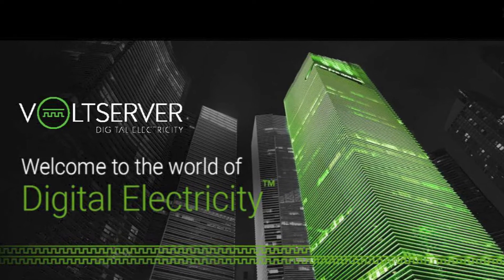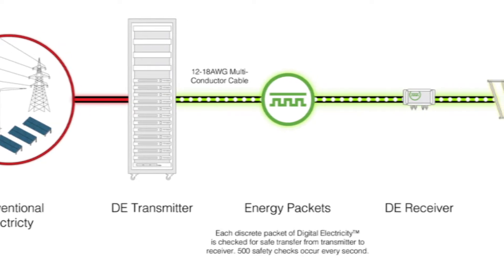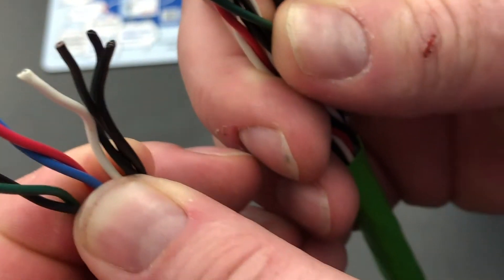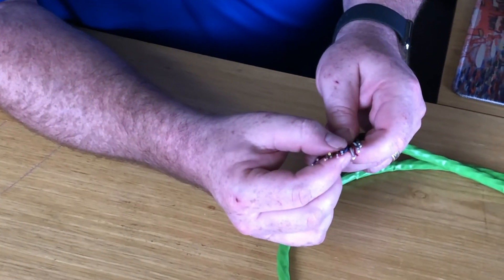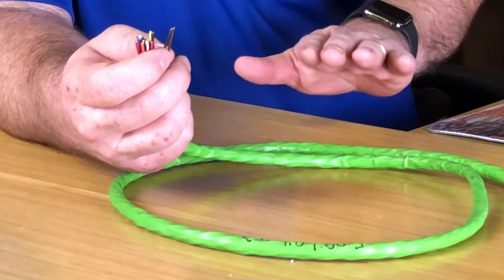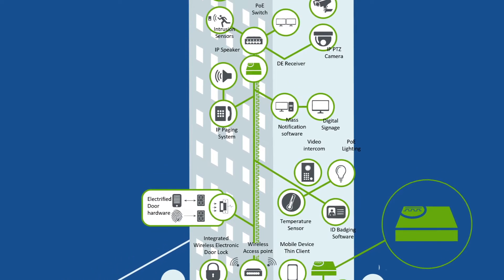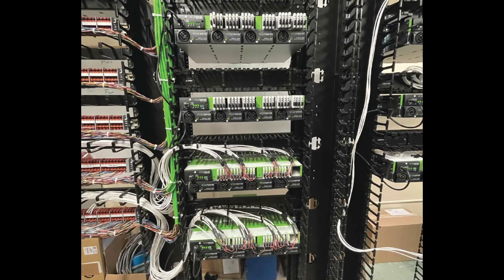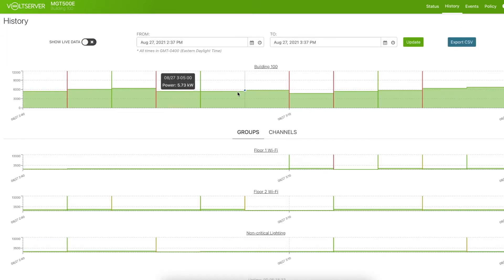What is Digital Electricity?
Jeff Corbett, DES technical account manager, explains this innovative power transmission.